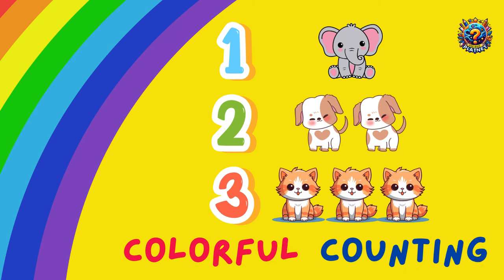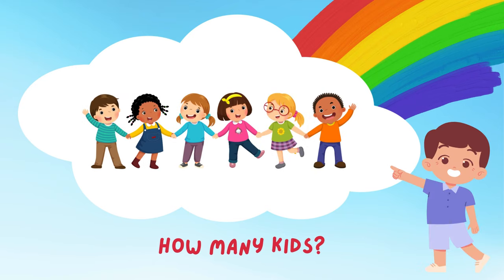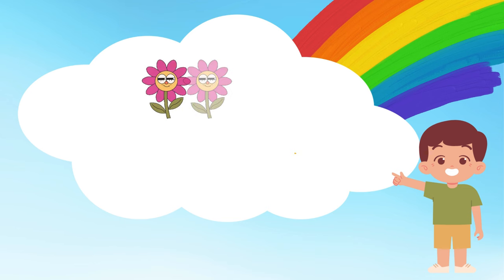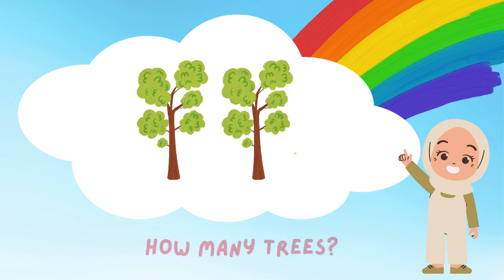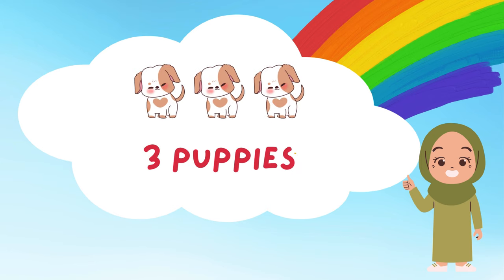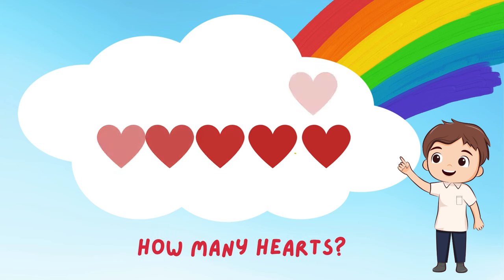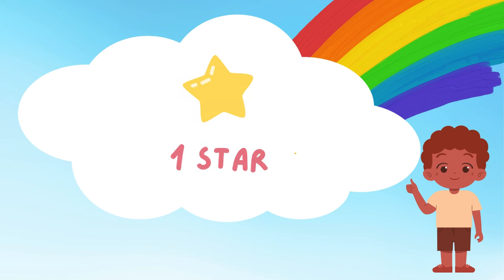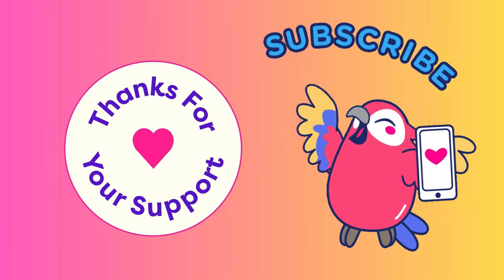🌟🎉 Fun Counting Adventure with Cute Animals & Objects! 🐘🍎🌼 | Learn Numbers for Kids! 📚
Hey kids! 🎉 Welcome to our super fun counting adventure! Join us as we count adorable animals, delicious fruits, playful toys, and more! From giant elephants to tiny kittens, let's discover the joy of numbers together. Perfect for toddlers and preschoolers, this engaging video makes learning numbers easy and exciting.

Chapters:
0:00 - Intro
0:10 - Counting Elephants 🐘
0:20 - Counting Kids 🧒👦
0:30 - Counting Apples 🍎
0:40 - Counting Flowers 🌸🌼
0:50 - Counting Ducks 🦆
1:00 - Counting Trees 🌳
1:10 - Counting Boats ⛵
1:20 - Counting Puppies 🐶
1:30 - Counting Balls ⚽🏀
1:40 - Counting Hearts 💖
1:50 - Counting Carrots 🥕
2:00 - Counting Stars ⭐
2:10 - Counting Kittens 🐱
2:20 - Outro

🚀 Let's make learning numbers a fun adventure! 🚀"

Kids Counting Video
Learn Numbers
Educational Videos for Kids
Counting with Animals
Preschool Learning
Toddler Education
Fun Learning for Kids
Interactive Counting
Cute Animals Counting
Numbers and Counting
Kids Educational Content
Fun Counting Games
Learning with Fun
Numbers Adventure
Kids Videos
Counting Songs for Kids
Animated Learning

This title, description, and tag format should help attract and engage your target audience effectively.